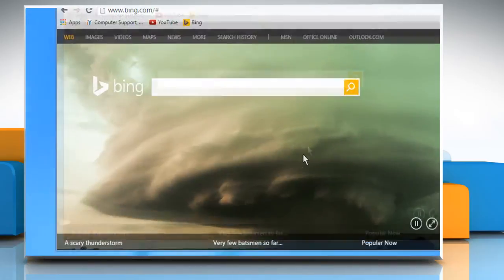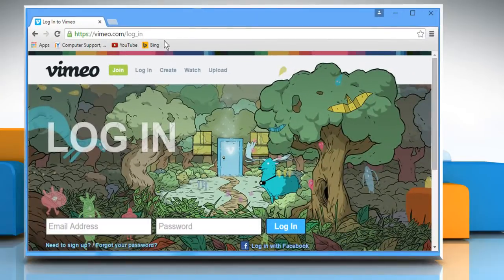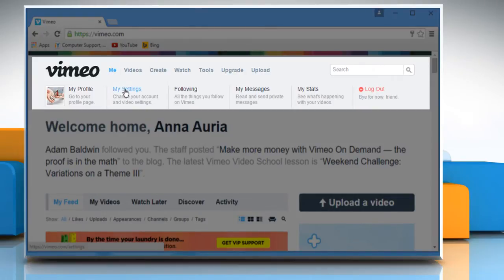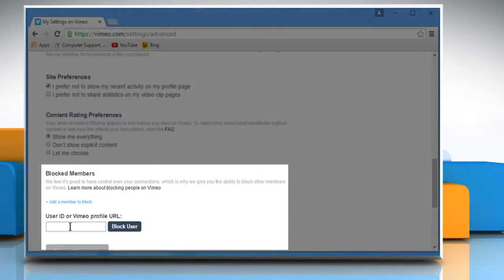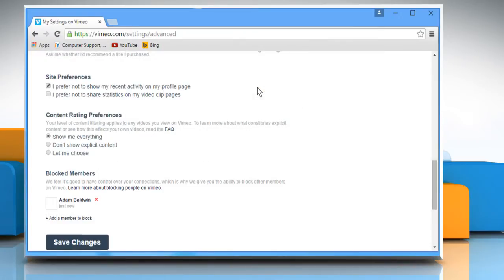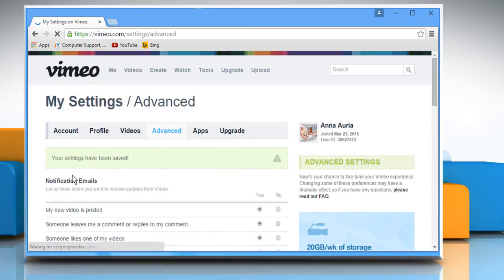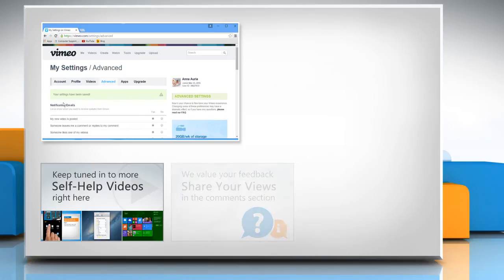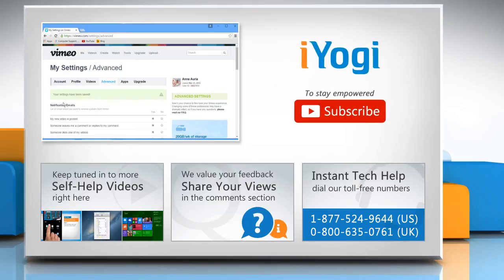How to block someone on Vimeo :Tutorial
Are you looking for the steps to block any particular Vimeo® user from connecting to you through your Vimeo® account? Want to block someone on Vimeo®? Follow the easy steps shown in this video to do so.